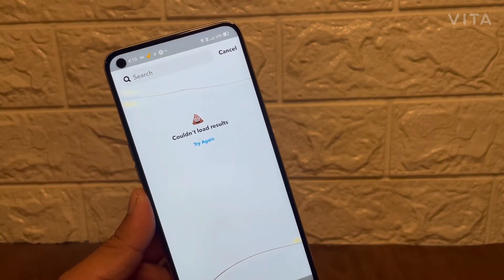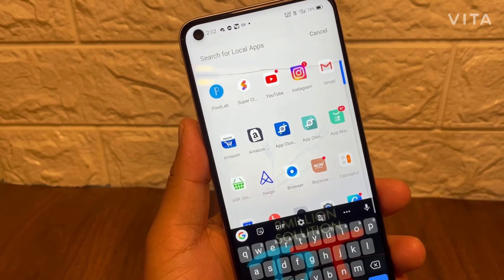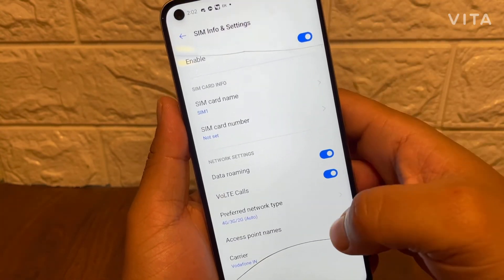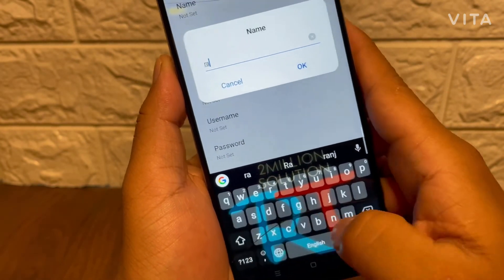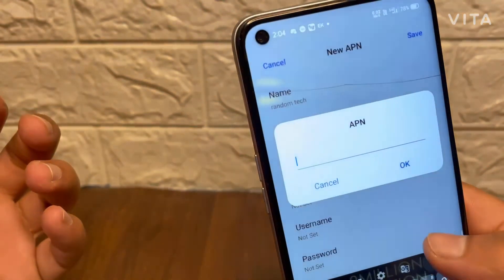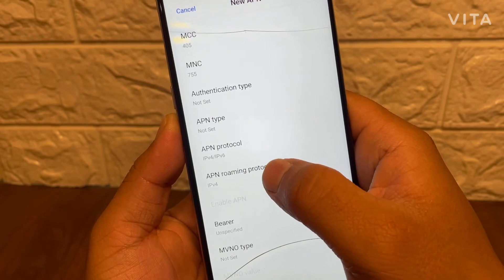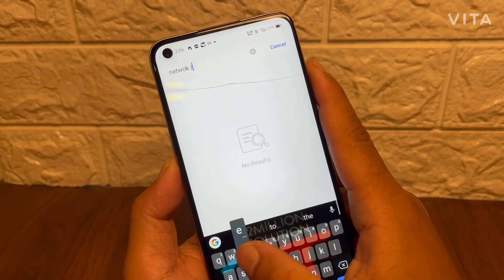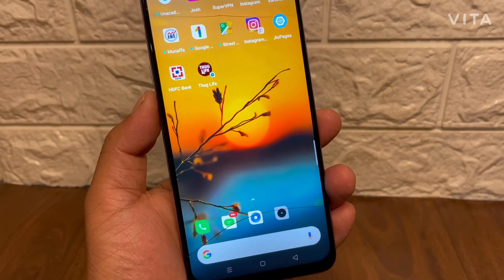How To Fix Internet Connect Problem On Snapchat || Fix All Data Problem On Snapchat Solved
In this video I am going to show you how to fix data connection problem on Snapchat and also if you can’t refresh your Snapchat then this video is absolutely for you

Fix Snapchatnot working problemHow to fix Snapchat no internet connection problem solved
How to fix internet problem on Snapchat problems solved
How we can fix Snapchat network problem solved
Snapchat all problem solve in one video
Thanks